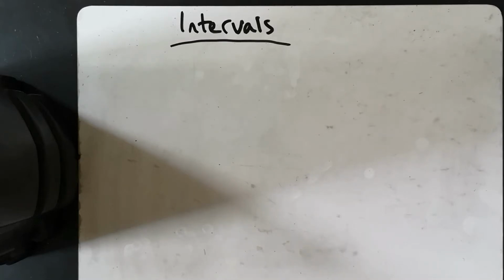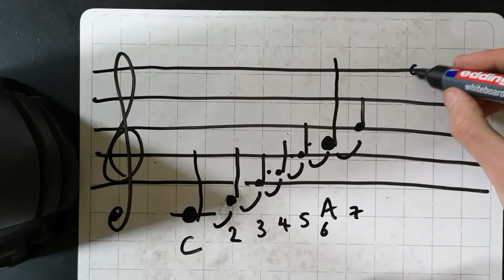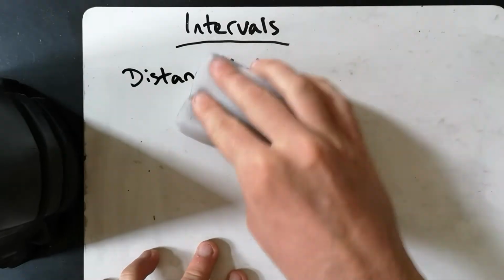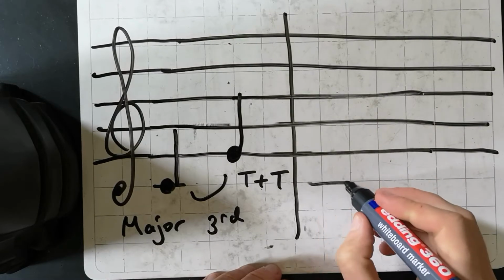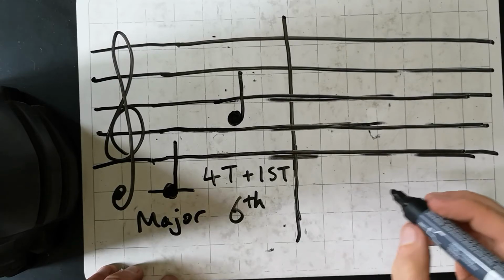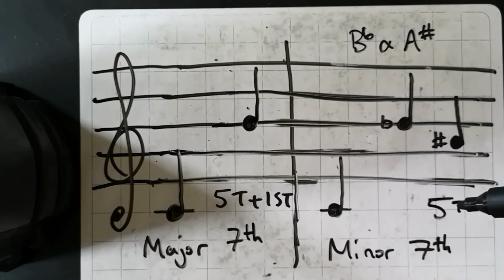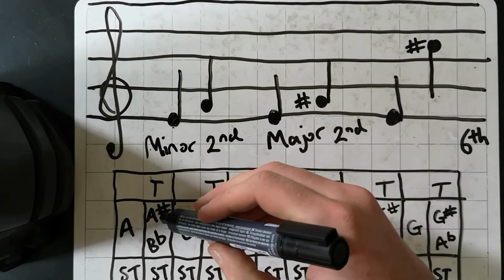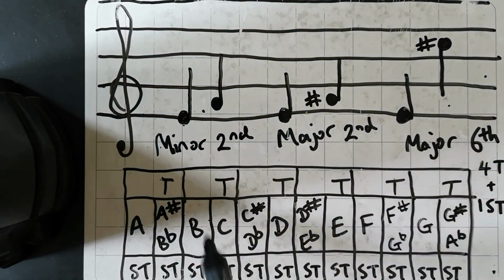Priory School Music Theory - Intervals